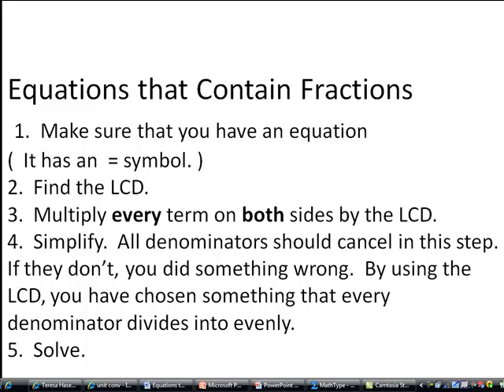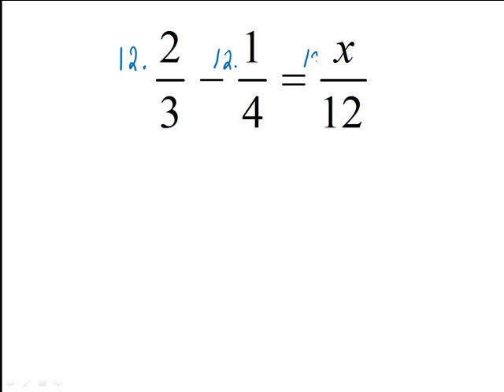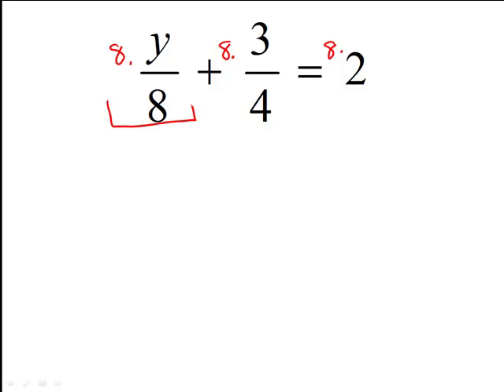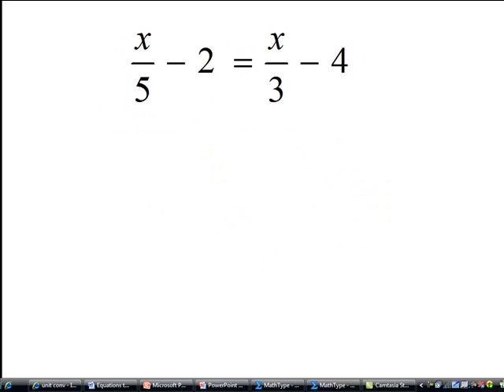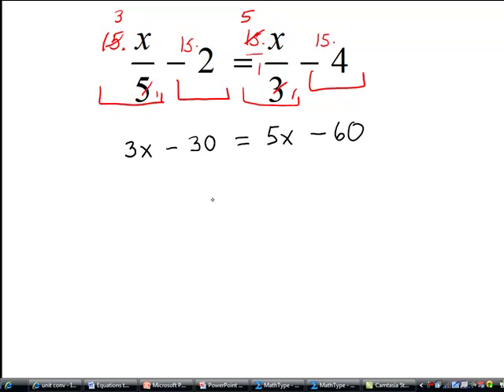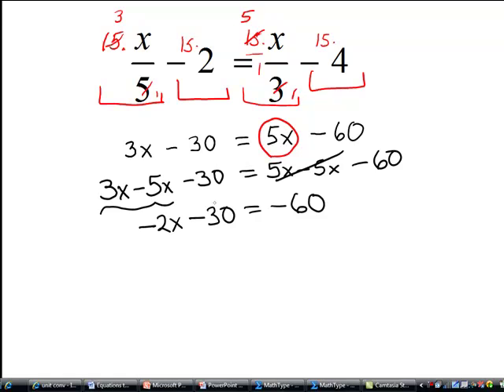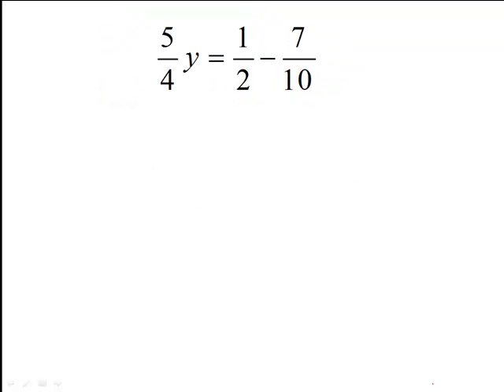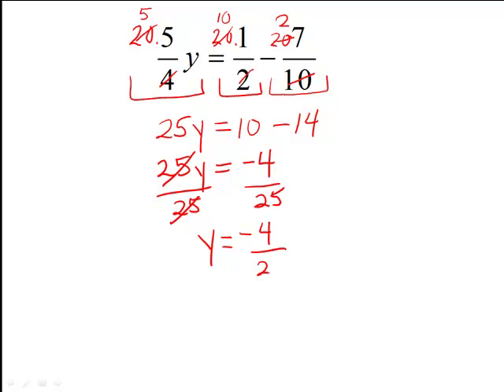Equations with Fractions